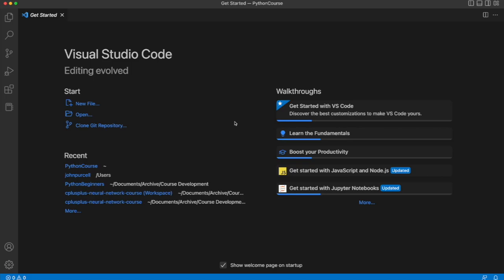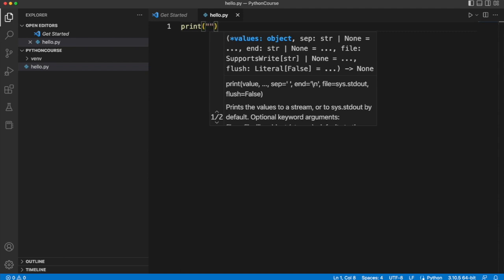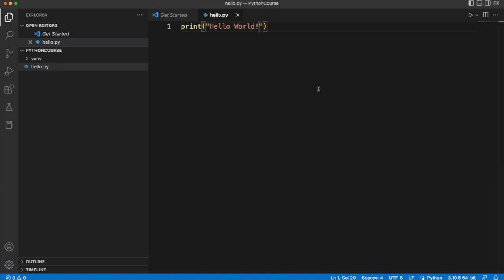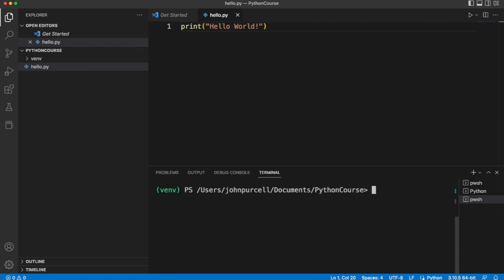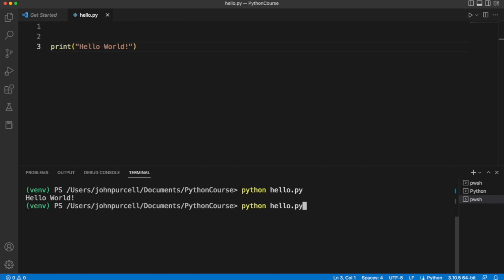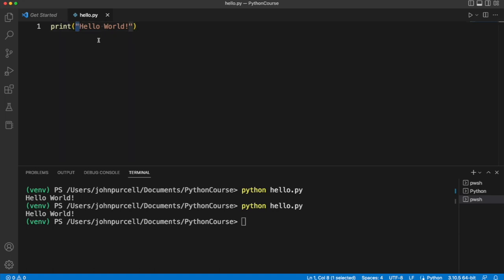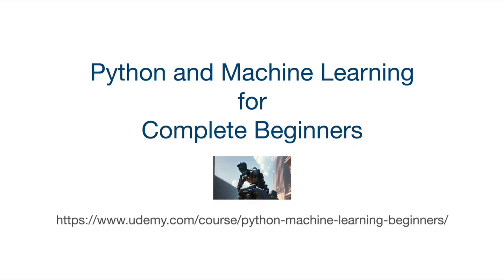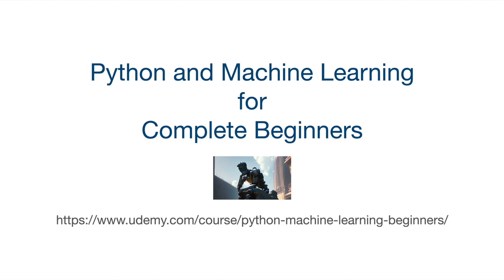Python for Beginners: 0107 Hello World